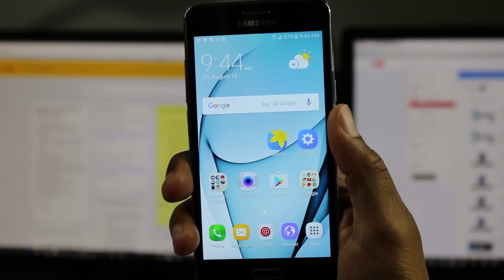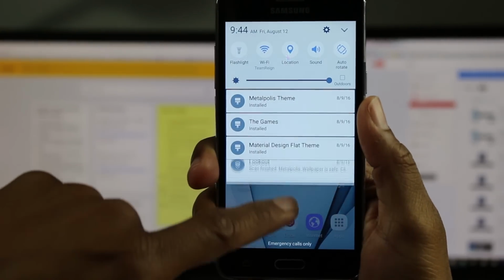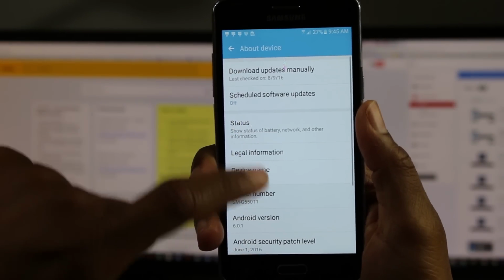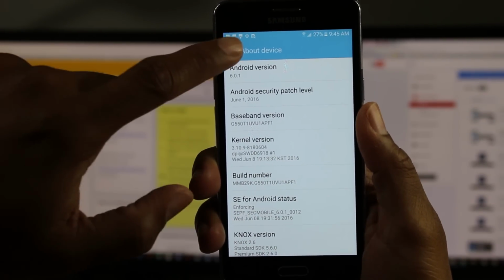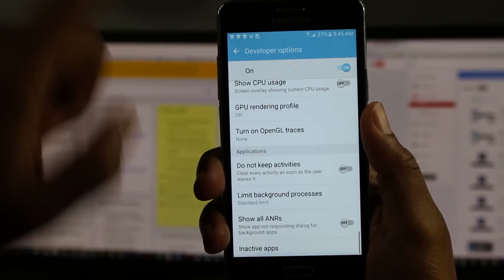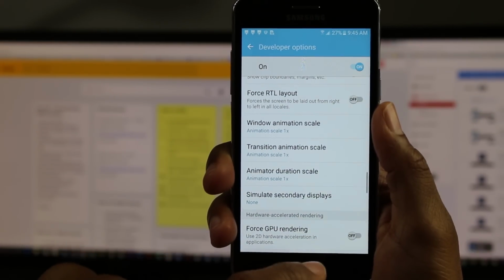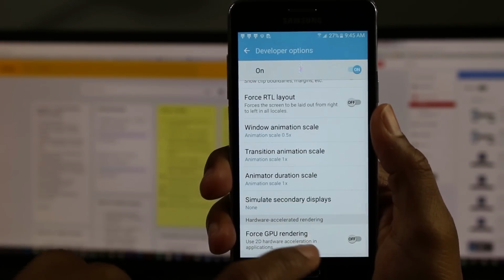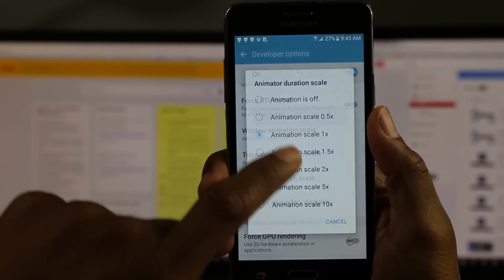How to Speed Up the Samsung Galaxy On5